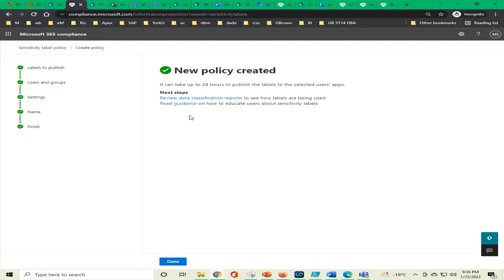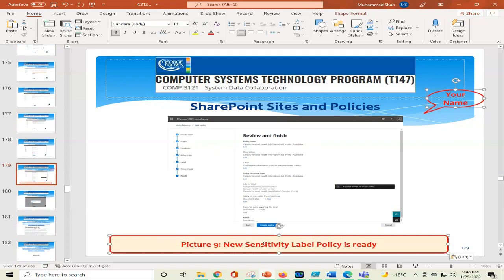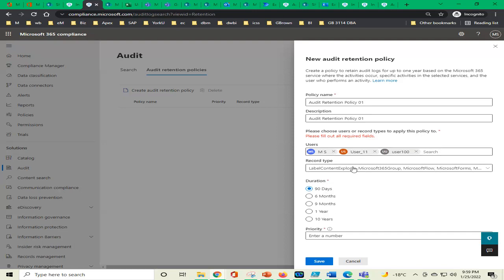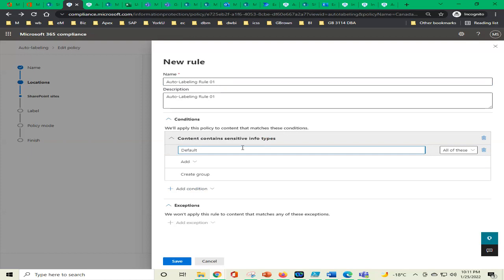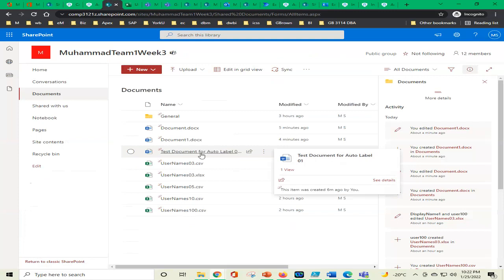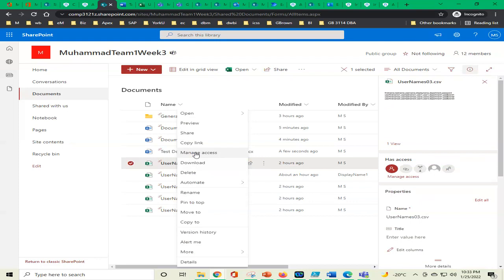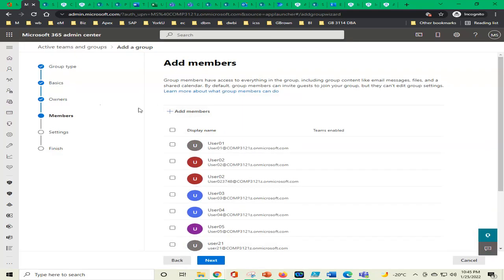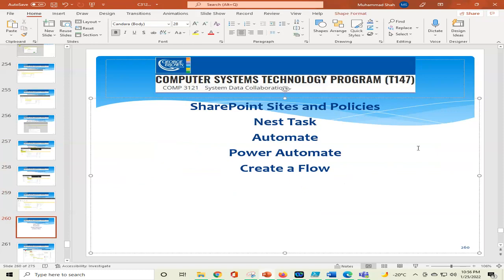Lecture 3 File 4/5 System Data Collaboration COMP3121 George Brown Winter 2022 Muhammad's Class Room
Muhammad's Class Room George Brown COMP3121 System Data Collaboration Winter 2022 Week 3 File 4 of 5